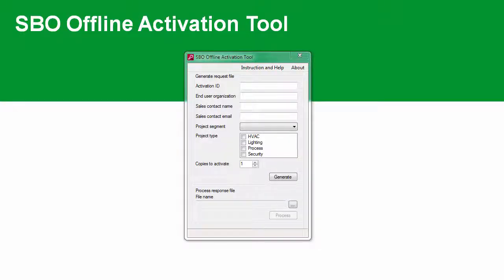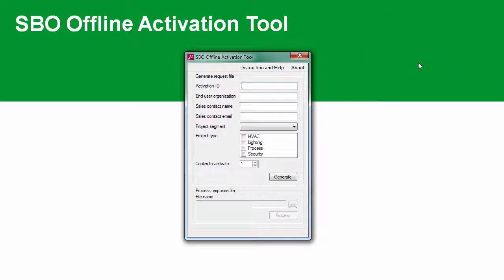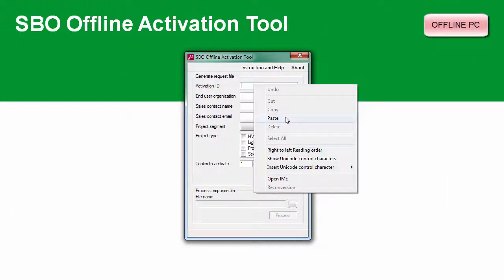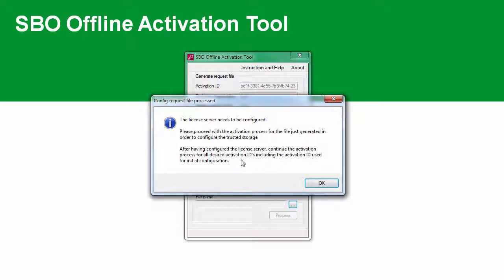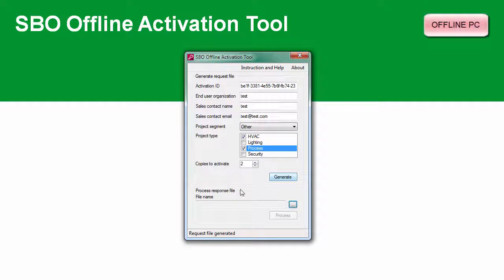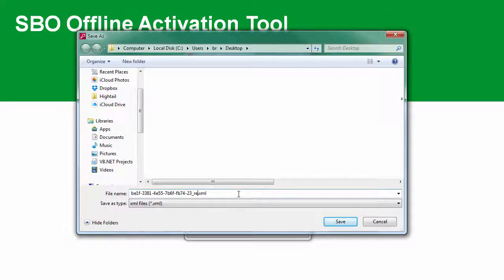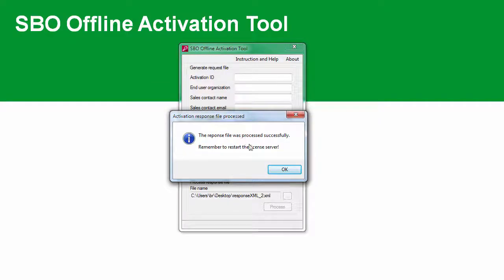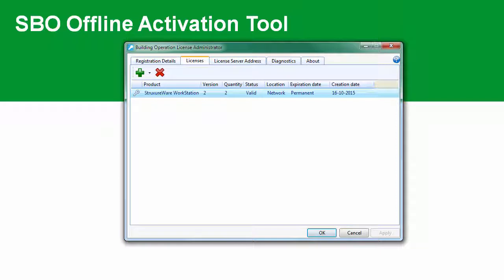Offline Struxureware Activation